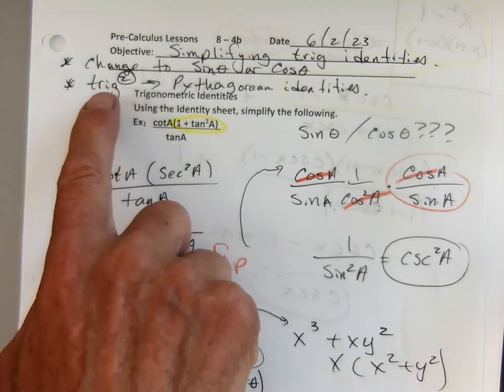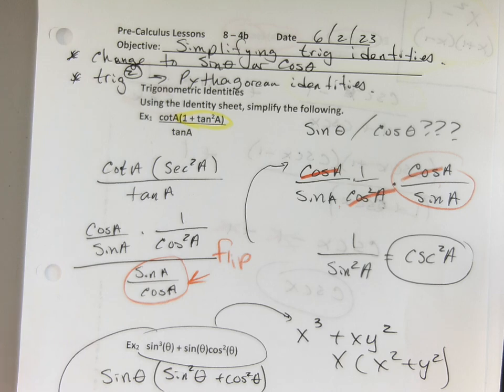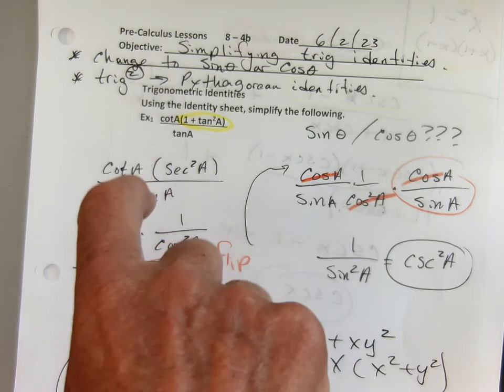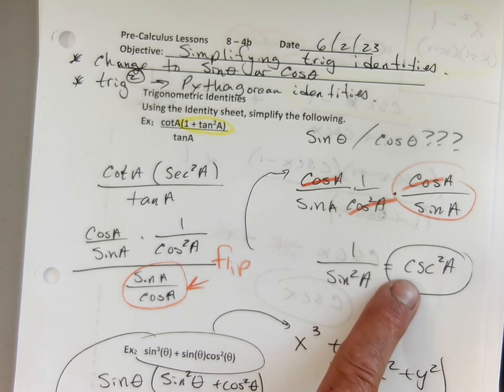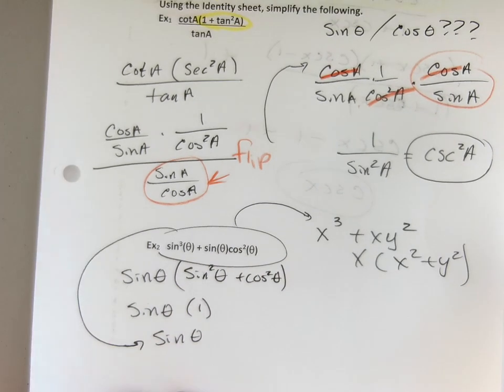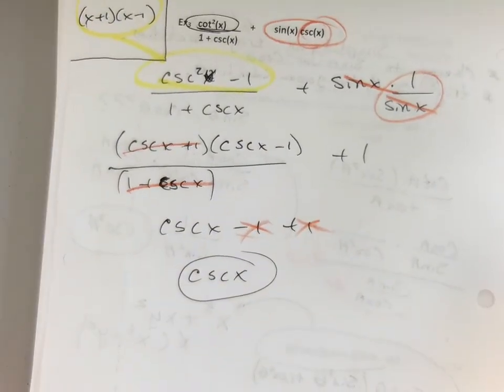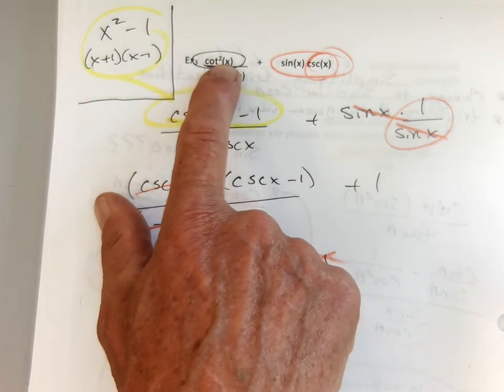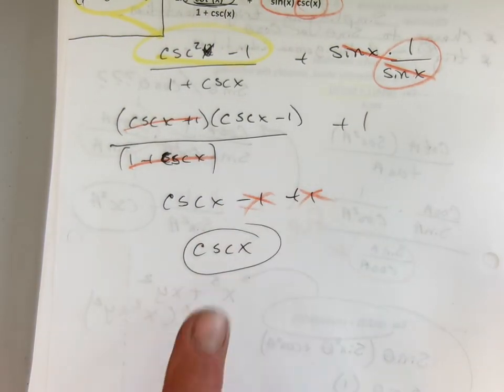Precalculus simplifying trig identities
Simplifying trigonometric identities using algebraic manipulation and identities and solving trig equations using identities and algebra within the unit circle